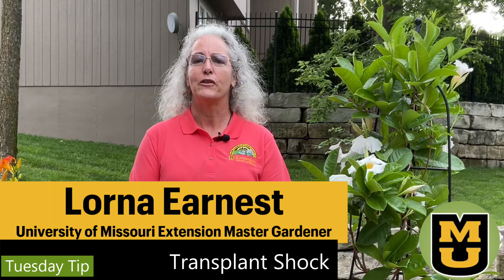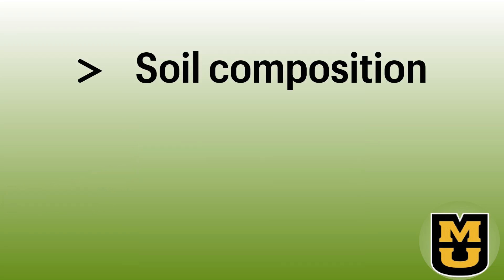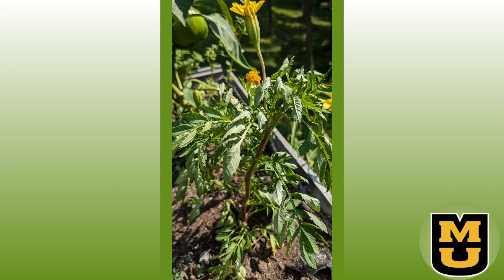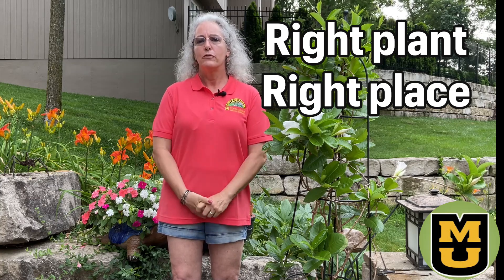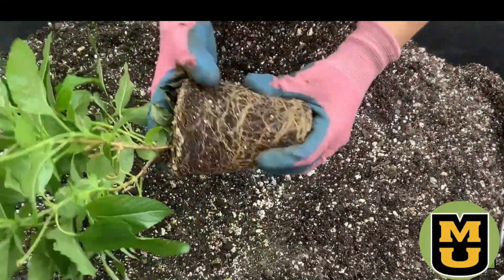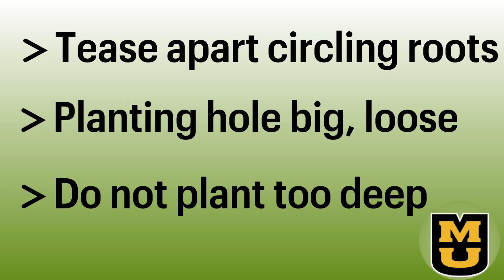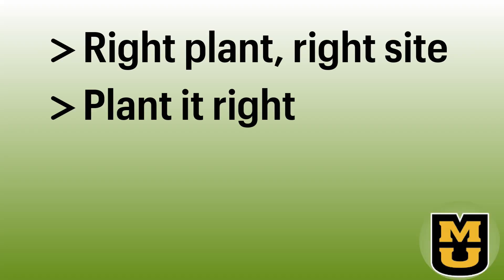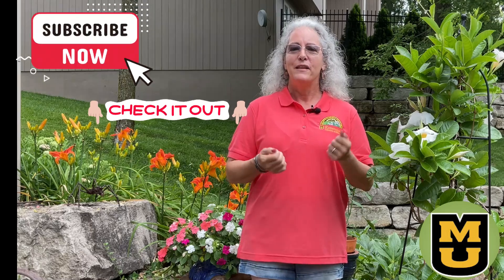Transplant Shock Therapy - What Your Plant Wants You to Know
Shock happens with any plant, whether transplanted from one container to another, a container to the ground, large tree or a dig-and-divide. And no matter how careful you are, uprooting and replanting causes a disturbance in the plant’s root system.

Watch to learn what can you do to minimize SHOCK!

Resources:
Pecknold P. (May, 2001). Transplant shock of trees and shrubs.

Reiners, S. (May, 2021). Avoid transplant shock.

Credits:
Photos -
All other photos credit MU Extension, Master Gardeners of Greater Kansas City Tuesday Tip Team
gettyimages (subscription)

MGGKC Tuesday Tips Team and MU Extension, Urban West Region
Video - Lorna Earnest
Videographer and Editing - Marcia Schulz
Research - Beverly South
Script - Beverly South and Marcia Schulz
Review - Tamra Reall, MU Extension